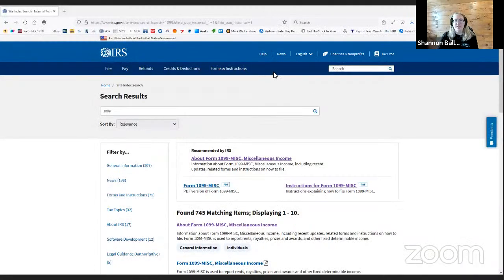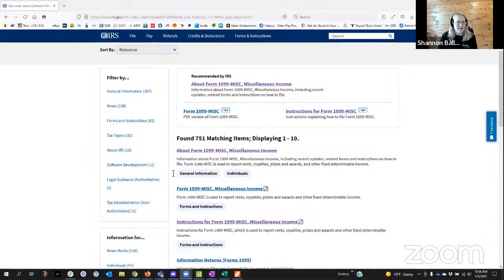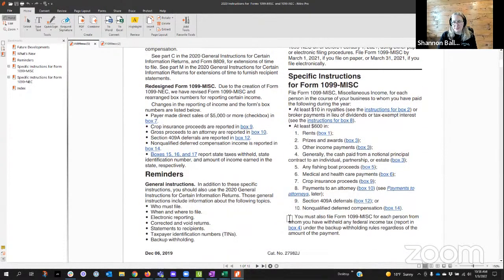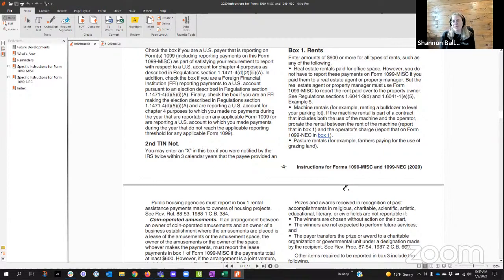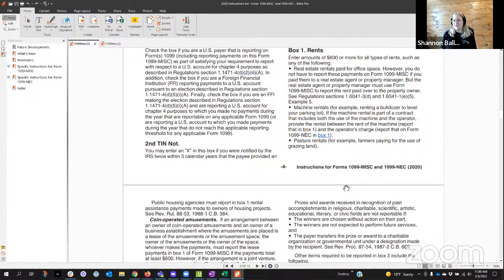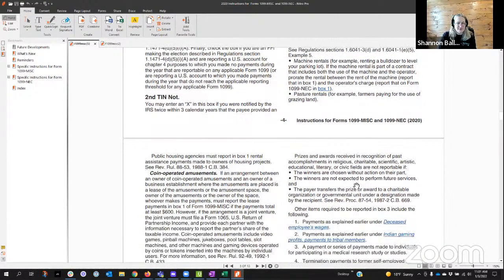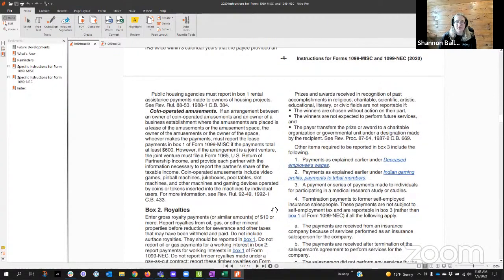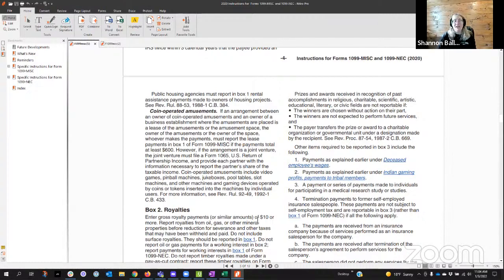Accountant Reads 1099 Instructions - box 1 rent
Accountant, Shannon, Reads and explains the basic information you need to know to do 1099s. She will also cover 1099-misc Box 1 Rents. (Episode 1) Looking for someone to take of your payroll for you? You can work with Shannon directly!

0:00 Introduction
2:35 One of the biggest changes
3:57 Box 1. Rents
8:58 Coin-operated amusements

The link to the IRS.gov website at the beginning of the video